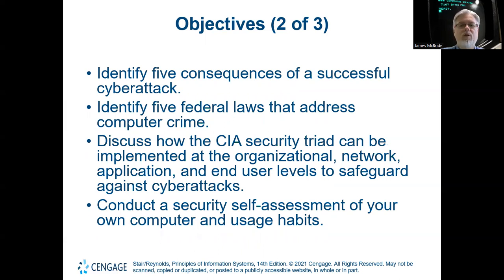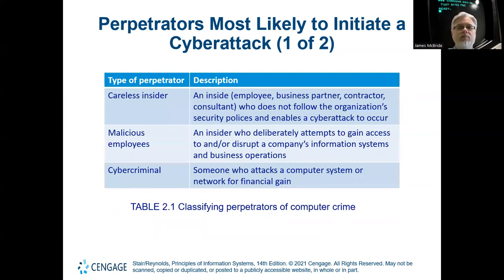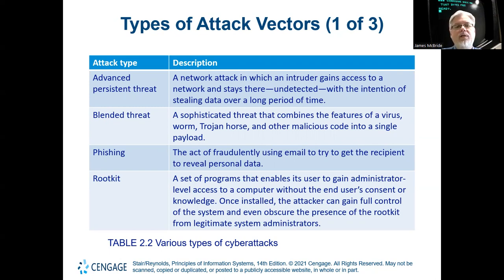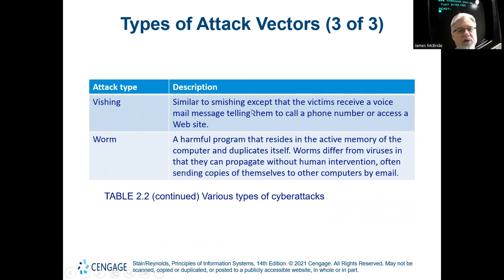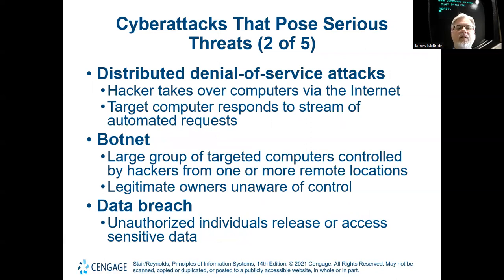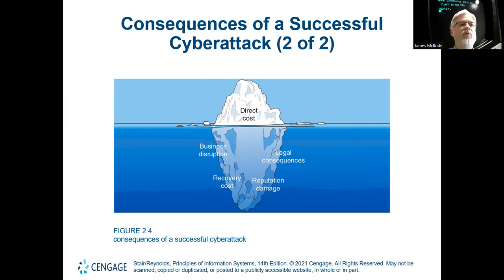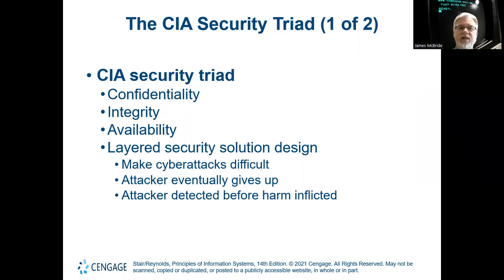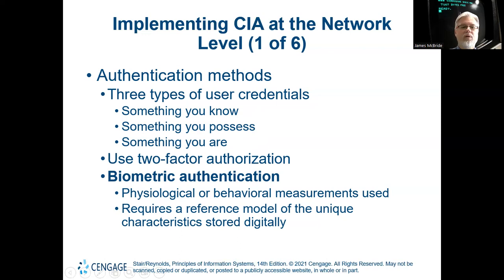CMP 201 Ch2 1